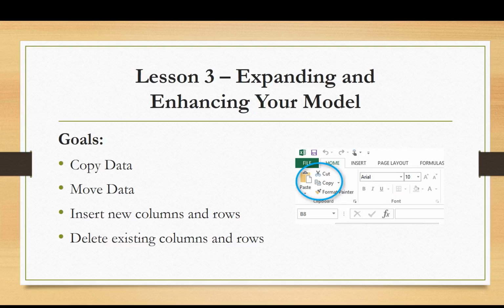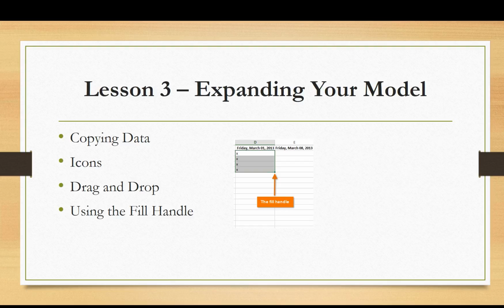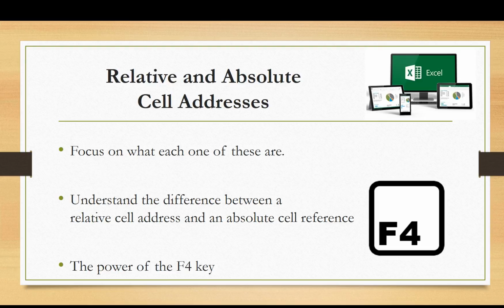Lesson 3 Intro